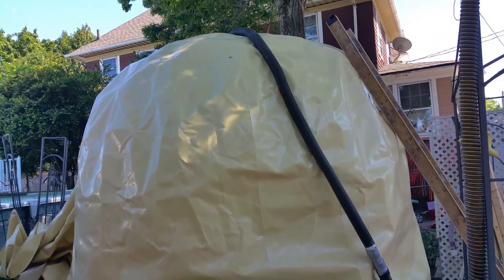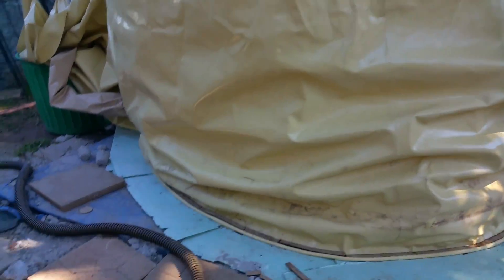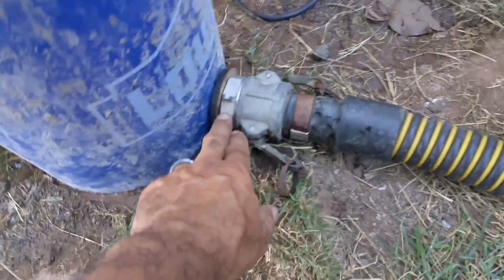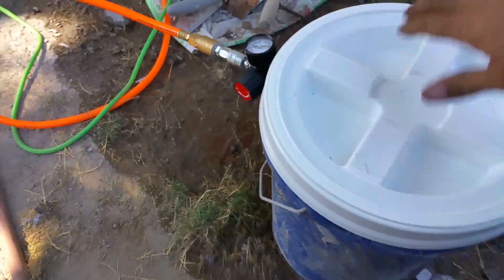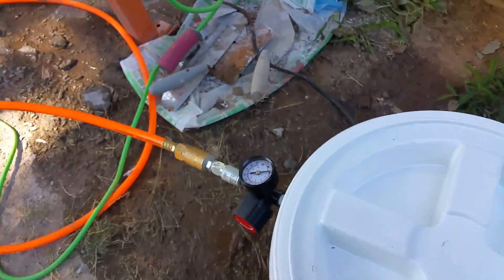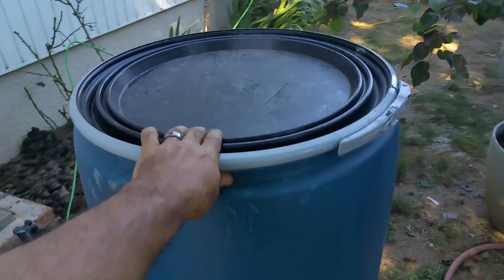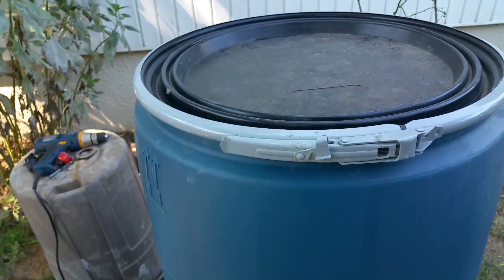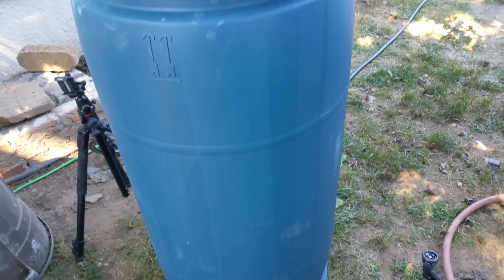Aircrete Air Pump